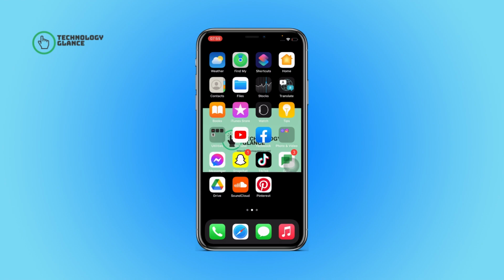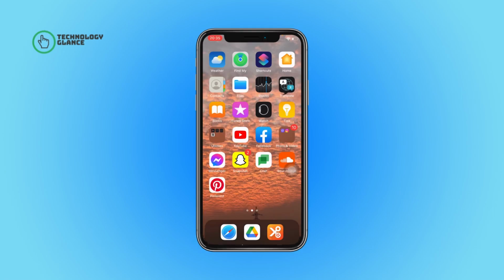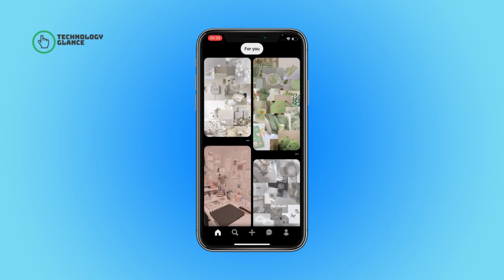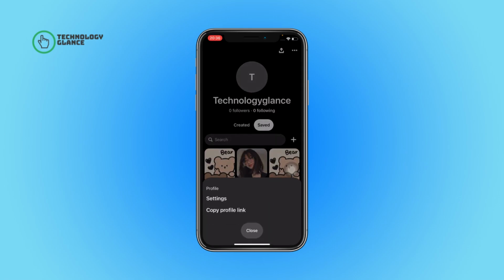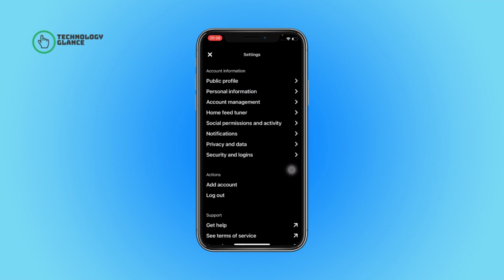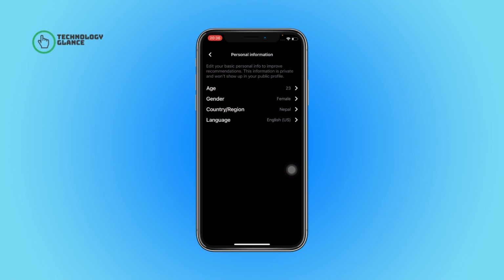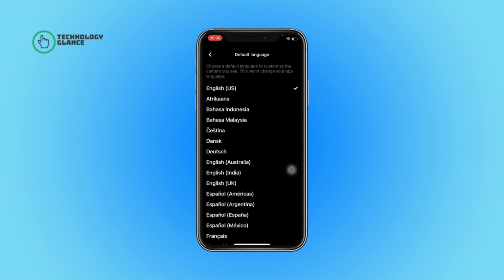How to Change Language on Pinterest ? | Technologyglance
Do you want to change the language on Pinterest? In this tutorial video, we'll walk you through the easy steps to change the language on your Pinterest account.

Whether you're more comfortable using Pinterest in a different language or you accidentally changed the language settings, we've got you covered. We'll show you how to access the language settings, select your desired language, and save your changes. You'll be able to use Pinterest in your preferred language in no time!